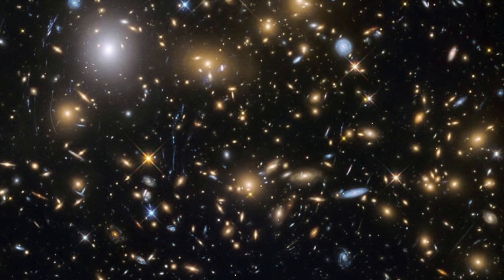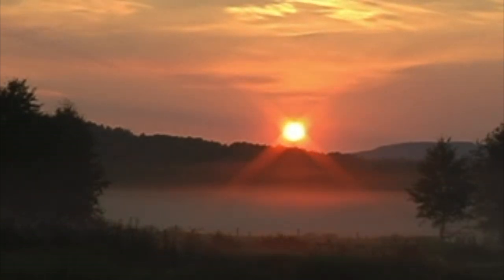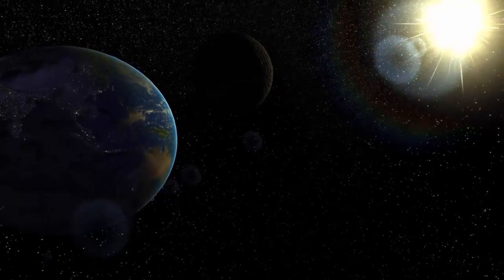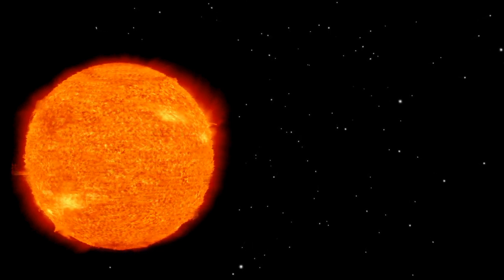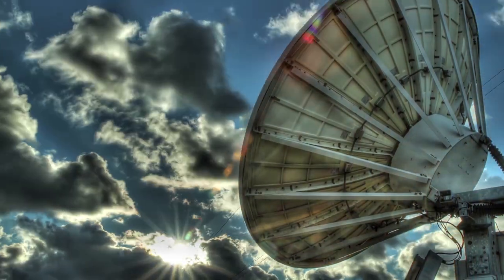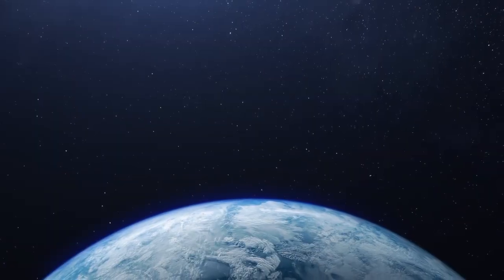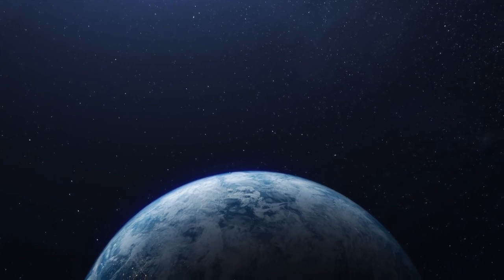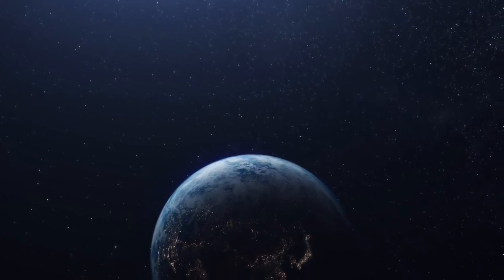The Mystery of the Mirror Suns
An exploration of the sun's birth cluster and the cousin stars to the sun and whether they may have an elevated chance for spawning life.